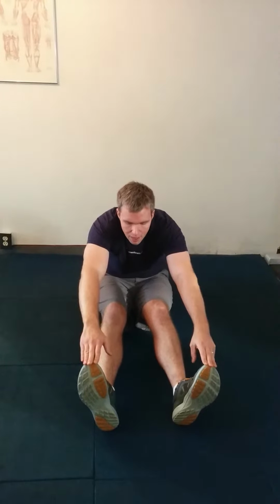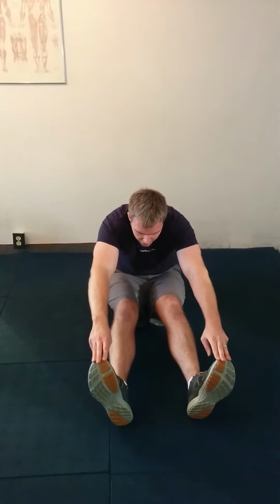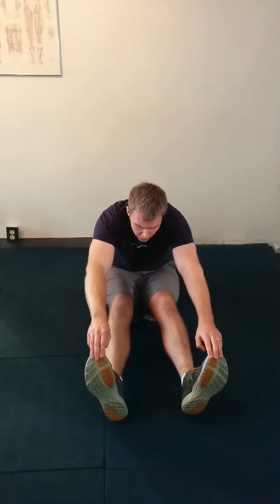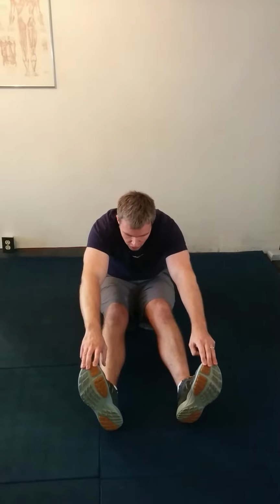Sit reach and hold stretch - Nielsen Fitness in home personal training 5 minute solution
Sit reach and hold. This exercise you’ll feel a nice stretch anywhere you are tightest in your kinetic chain. For many it’ll be through the calves, hamstrings, or lower back.
1. Have your legs straight out in front of you with a soft bend in your knees.
2. Take a deep breath and gently reach towards your toes.
3. Use a slow smooth movement without any jerking or momentum.
4. Hold for 20-30 seconds, release by bending your knees.